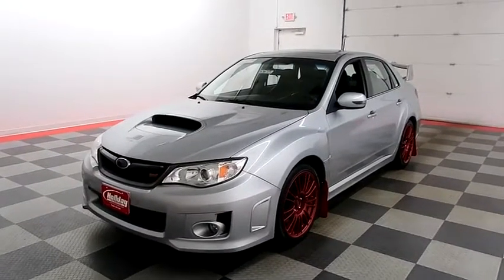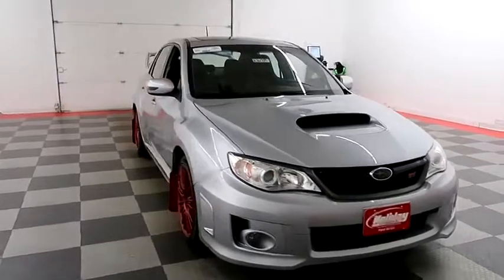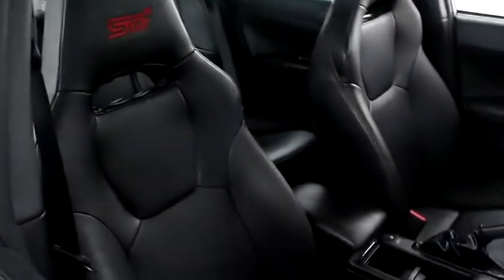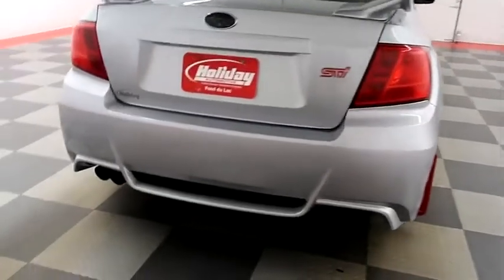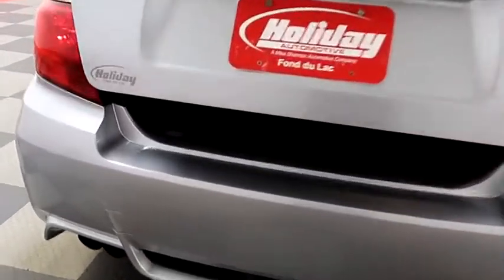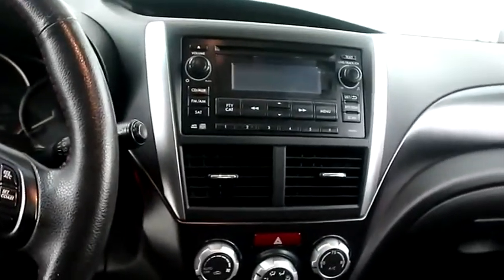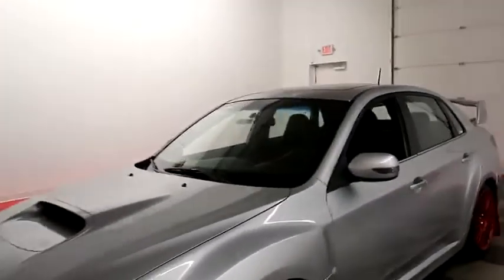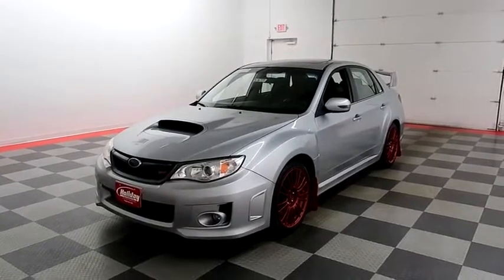2014 Subaru Impreza Sedan WRX A7678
2014 SUBARU IMPREZA SEDAN WRX Fond du Lac, WI
Stock# A7678

Holiday Automotive
321 N Rolling Meadows Dr. Highway 41 and Highway 23

2.5 L I4, Impreza Sedan WRX WRX STI Limited, Sedan, 6-Spd Manual w/OD, AWD, Clean Title History, Leather-Trimmed Front Bucket Seats, Split Folding Rear Bench Seat, 18  x 8.5  BBS Aluminum Wheels.